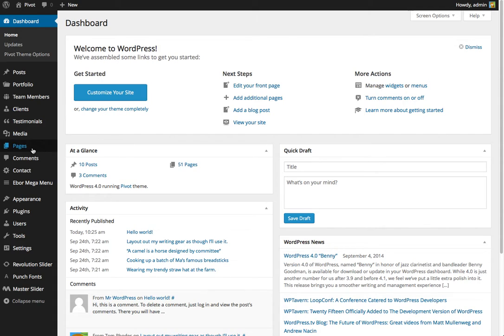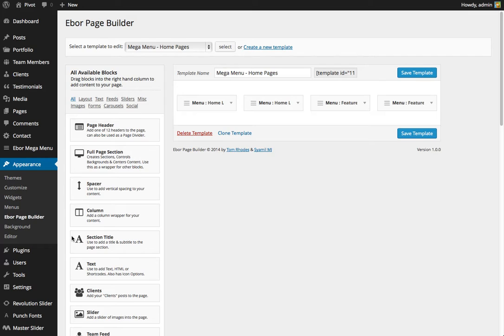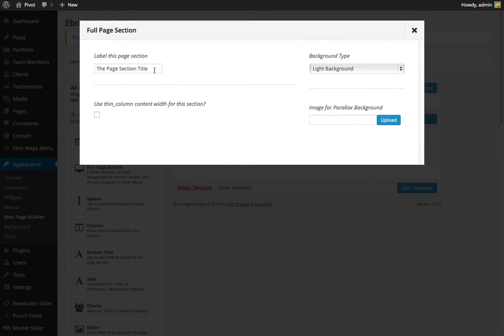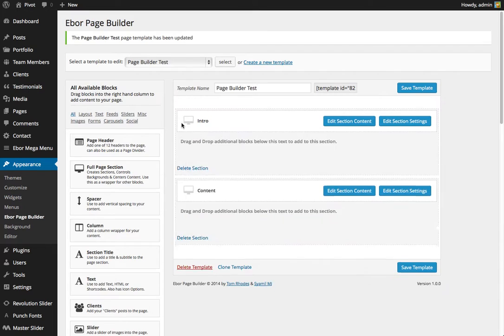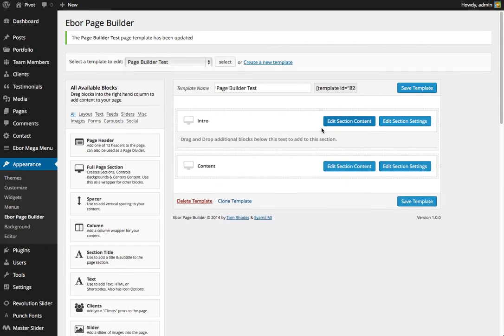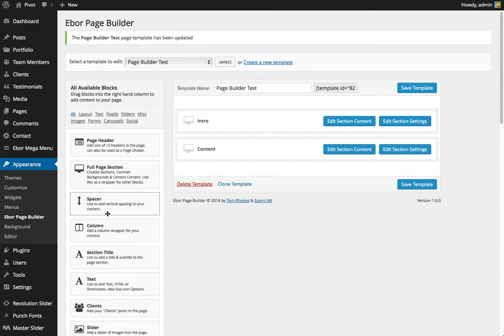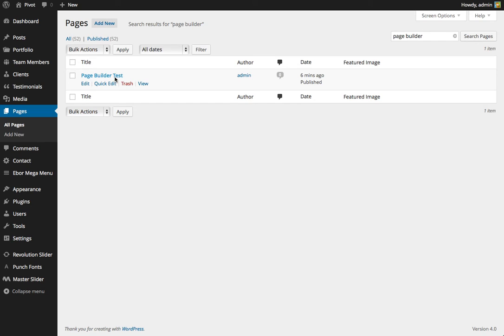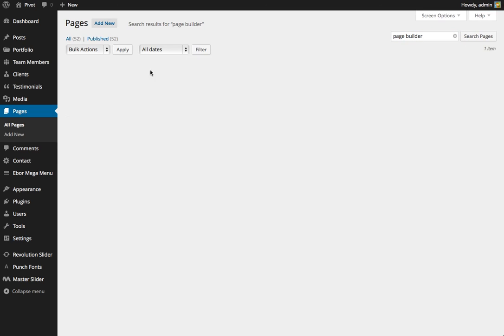TommusRhodus - Using Ebor Page Builder